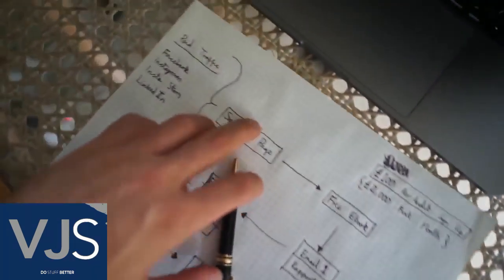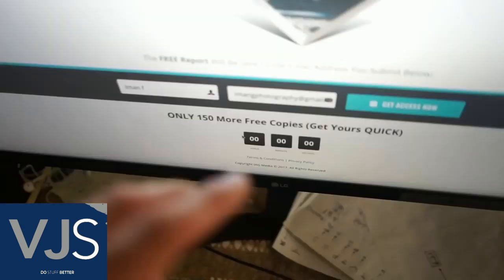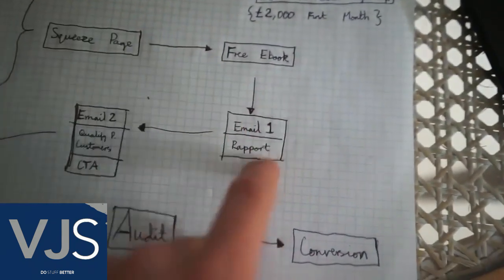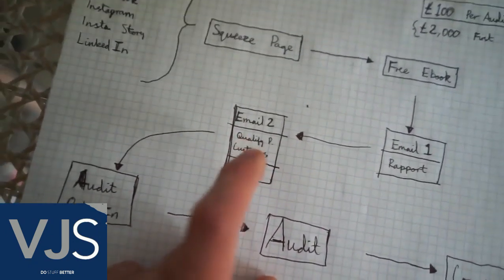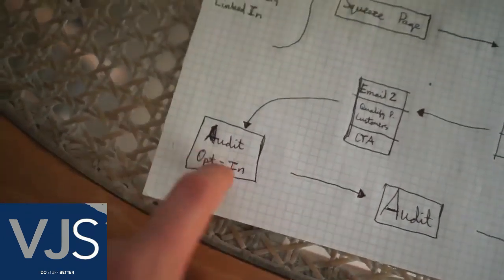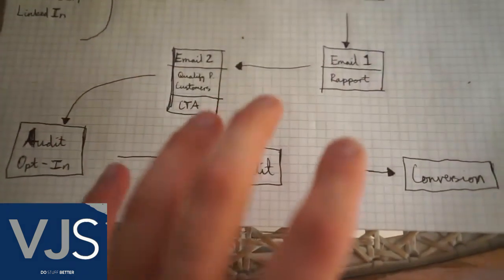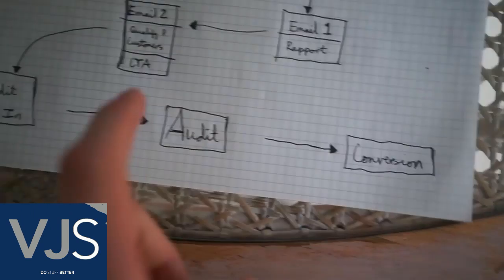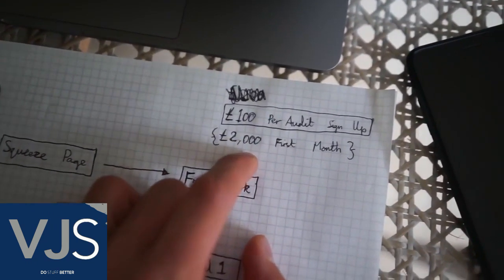how to get your first marketing agency client - get marketing agency clients easy 2019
how to get your first marketing agency client - get marketing agency clients easy - new hack

wondering how to get your first marketing agency client easy? Good news, you can get marketing agency clients easy with this new hack. this gives a great approach that will change the way you look at prospecting and make wondering where your next check is coming from a thing of the past.

This video talks about knowing your customer and discusses some great methods to get you focused on the right things. Then you'll get the details of a well tuned funnel that automates as much of the process as possible. no cold calls ever again, instead highly qualified warm targets that trust you already. check it out!

get your first marketing agency client effortlessly - how to get your first marketing agency client (smma) even if you suck at sales. learn how to get your first smma client with no experience! if you’d like to work with my marketing agency.

how to get marketing clients. this is THE way to get clients for a marketing service business. in this short but informative video  i cover exactly how to land your first client for your social media marketing agency and you'll come away with a new mindset on how to find clients for your digital marketing agency.  You'll see how to remove the guesswork and get marketing agency clients effortlessly.

this is the easiest method i have came across to get your first social media marketing clients...digital agency... really any kind of agency.

works the same for $1500/mo clients as it does for clients paying you $300 per month.